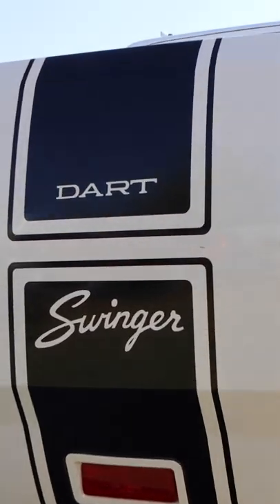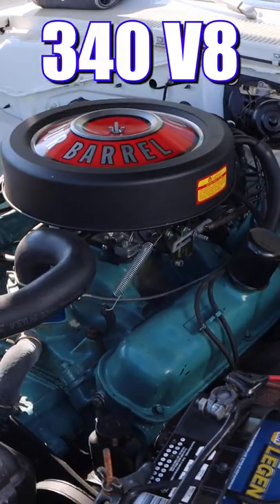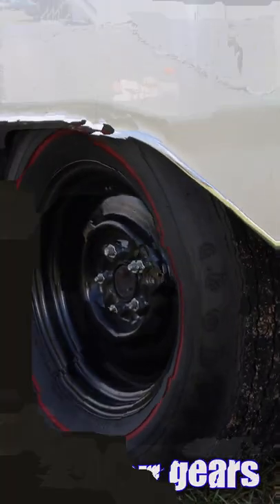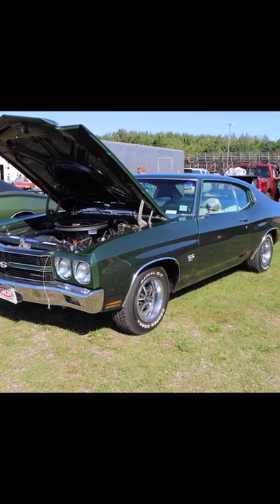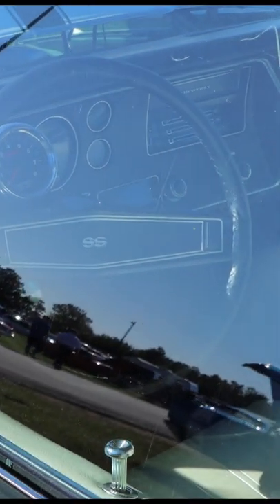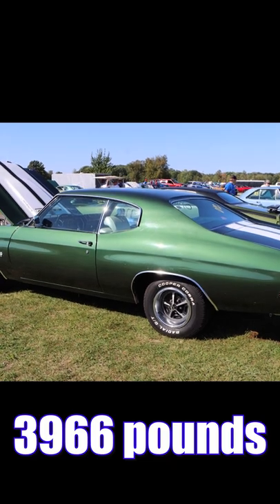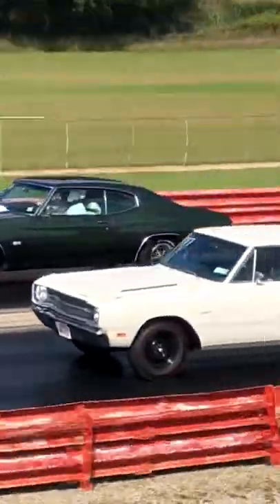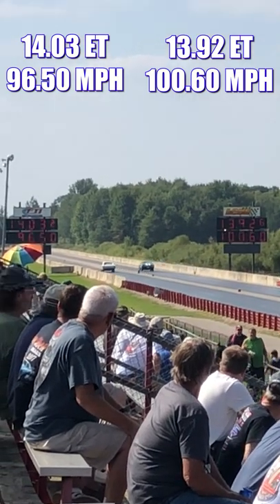1970 Chevelle Super Sport vs 1969 Dodge Dart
1970 Chevrolet Chevelle SS396 drag racing 1969 Dodge Dart. Pure stock muscle car drag race. factory stock drag race.